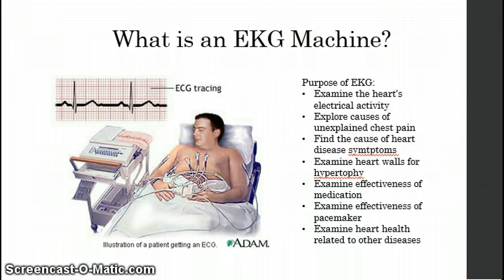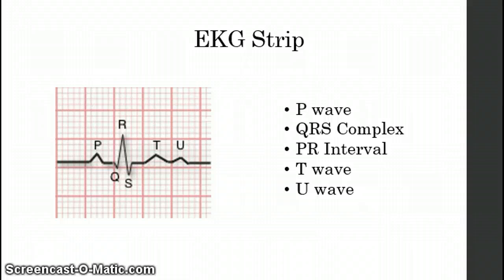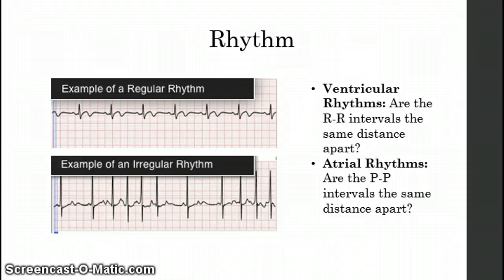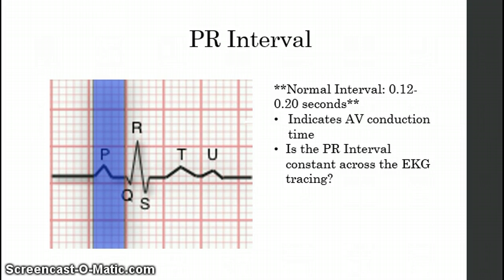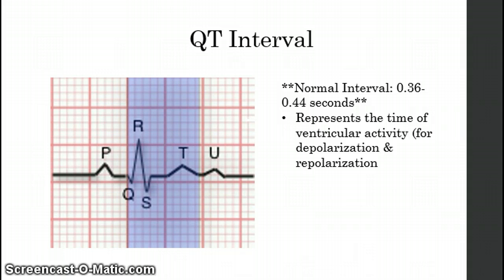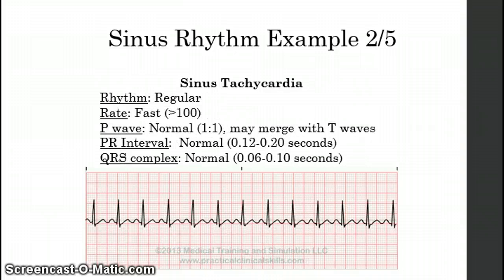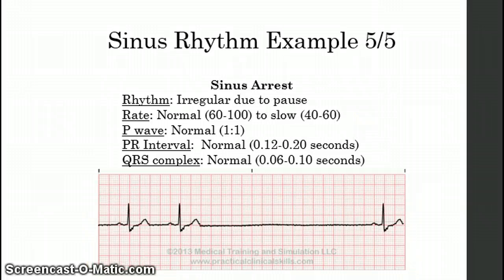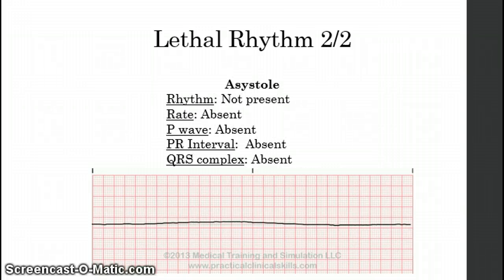Ekg interpreting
How to interpret an EKG